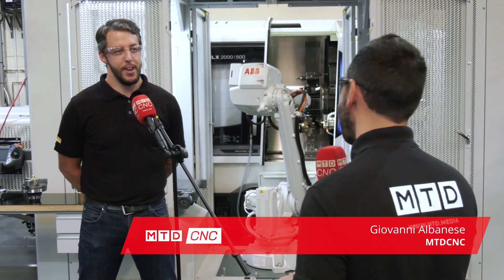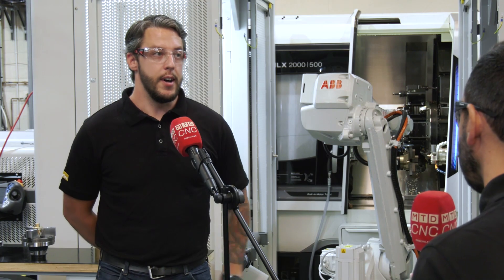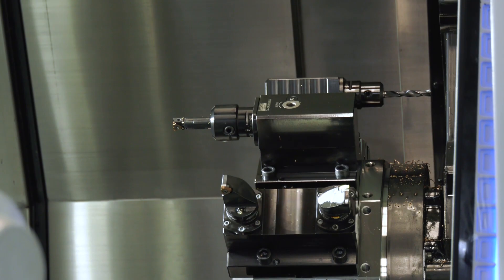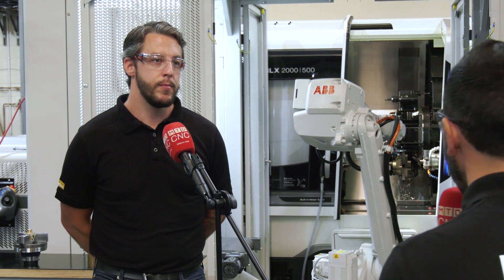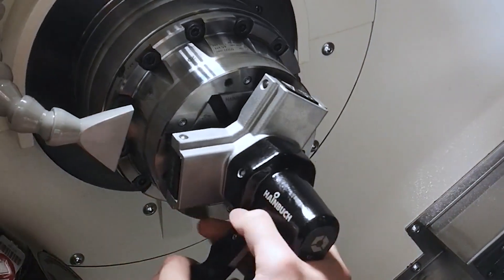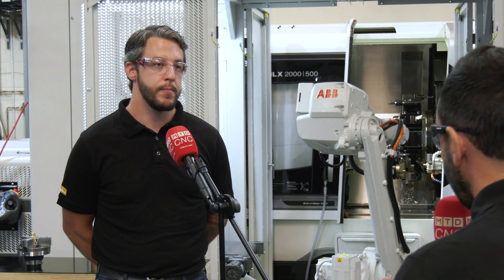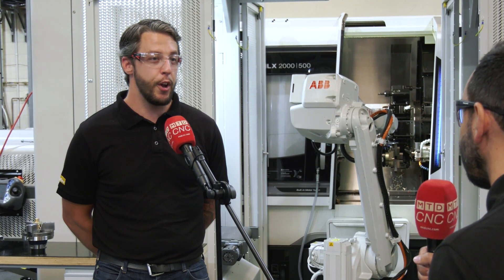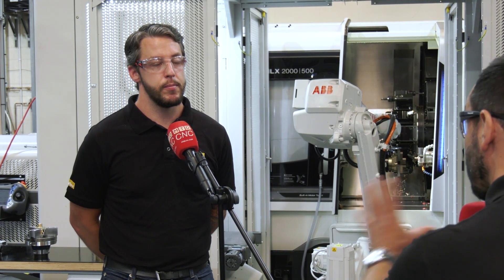Raw Material In - Finished Component Out!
Gio recently visited Parker Hannifin (Sheffield) and met with James Utting. They discuss the latest fully automated cell for high mix low volume work.

They discuss the complete solution, the considerations behind the investment and the importance that Hainbuch Workholding played in this project, reducing set-up times was a key aspect and having flexibility to hold various components with the jaw modules.